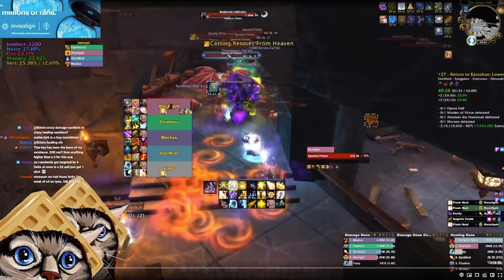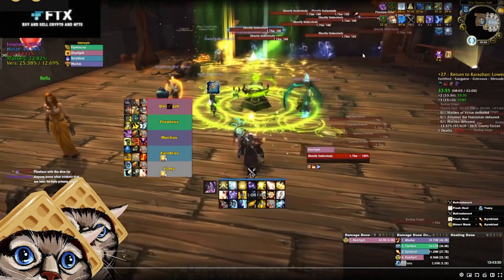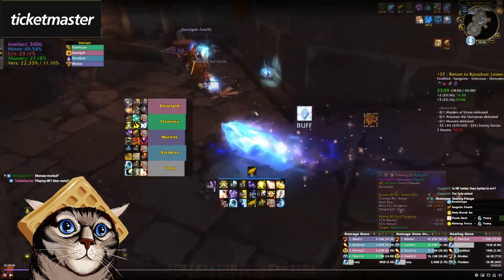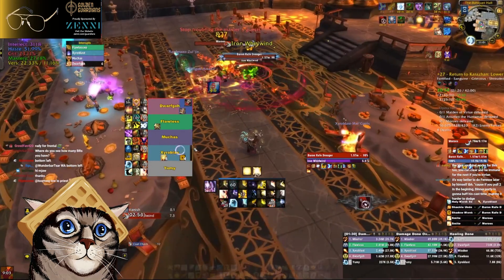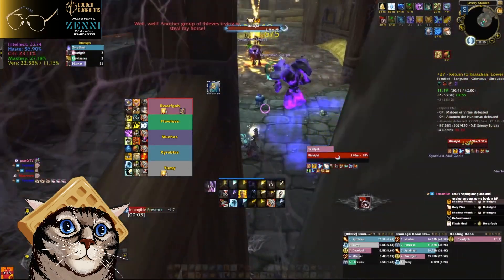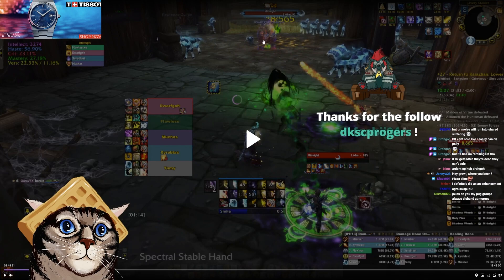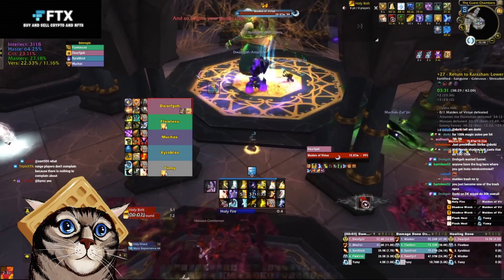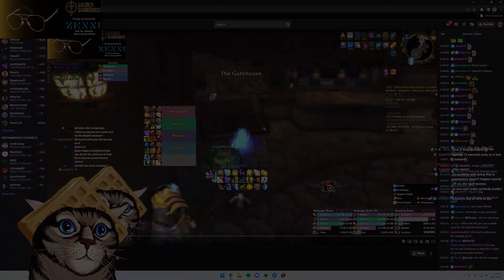Karazhan: Lower Walkthrough [Shadowlands Season 4]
Season 4 of Shadowlands includes older dungeons from the past.  Now that I have some practice in the legion dungeons, I decided to do some commentary over basic mechanics and high key strategy for Lower Karazhan. Read more below:

yumytv discord: discord.gg slash yumytv

I aim to create high level, yet easy to understand content for mythic+ in World of Warcraft: Dragonflight and beyond.  If you have any feedback, questions, or ideas for new videos - I'd love to hear it in the comments.